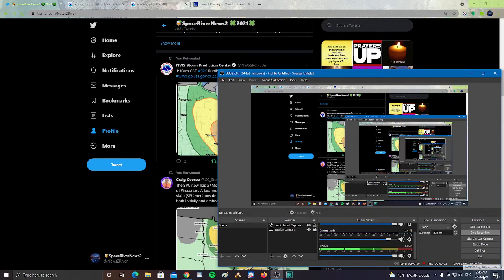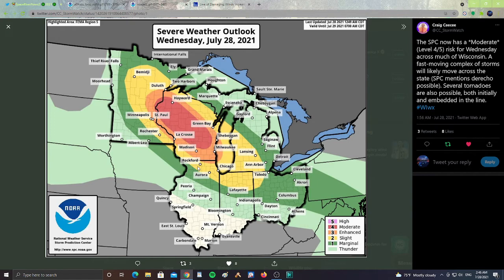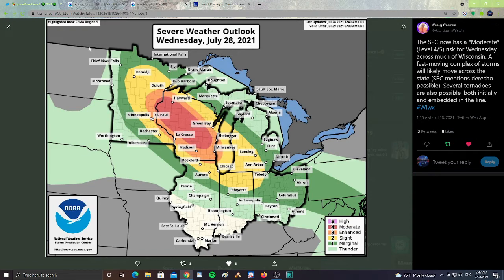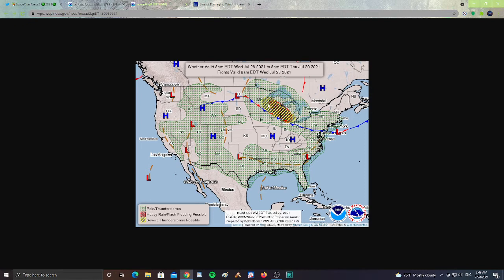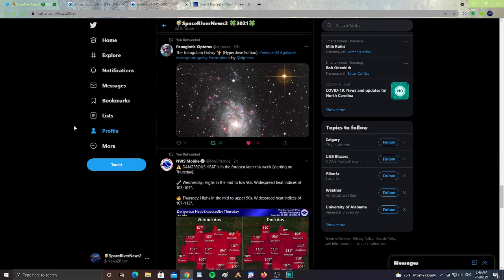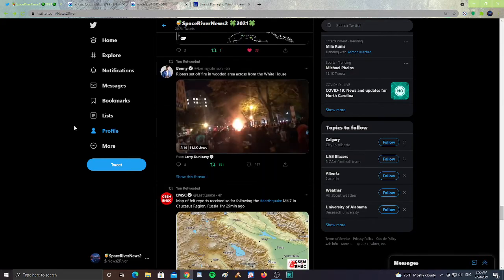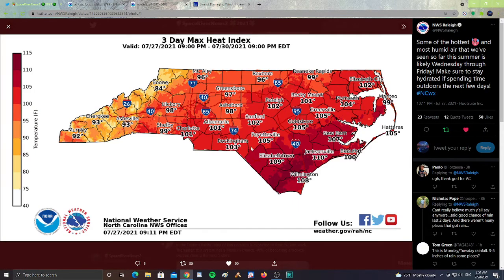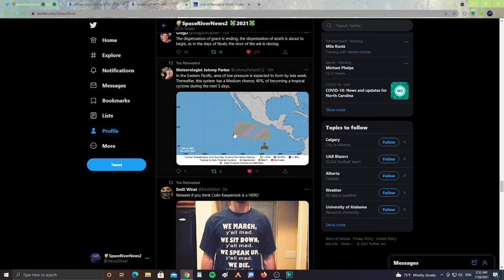Great Lakes Region Warning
Severe Weather Possible for the Great Lakes Region Today 7/28/2021.